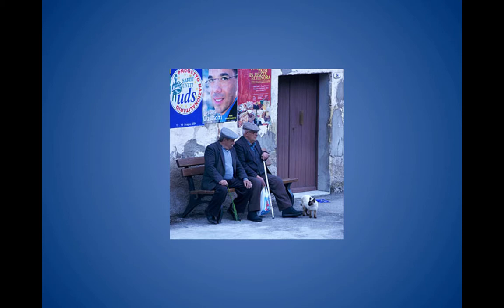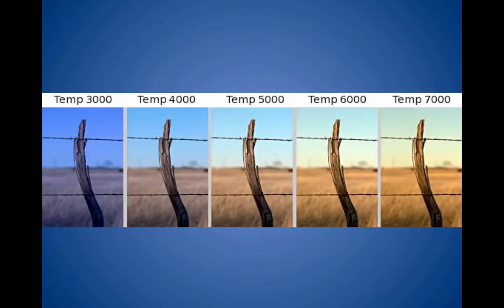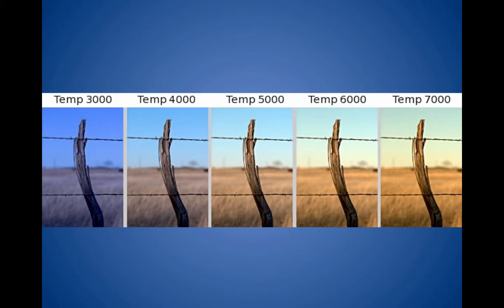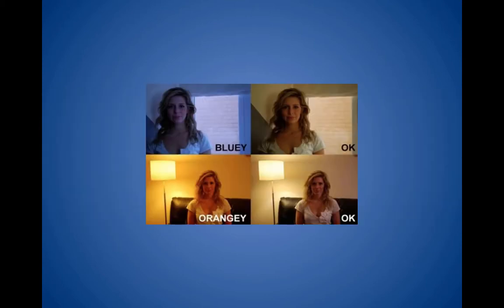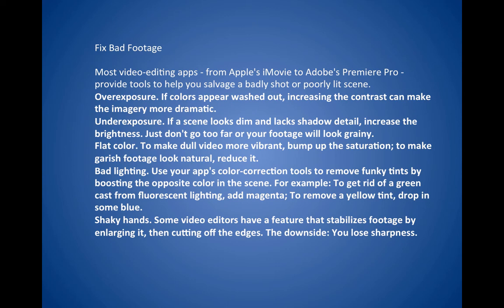Color Temperature Part Two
Table of Contents:

00:00 -
01:03 -
01:18 -
01:55 -
02:33 -
02:47 -
03:01 -
03:43 -
04:07 -
04:56 -
05:05 -
05:22 -
05:35 -
05:54 -
06:10 -
06:31 -
06:39 -
06:45 -
07:22 -
08:25 -
09:12 -